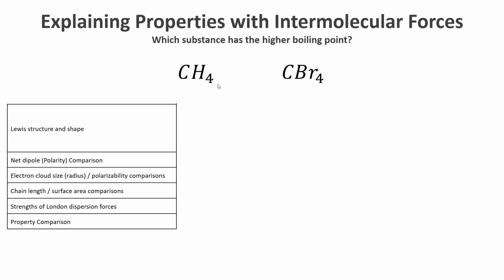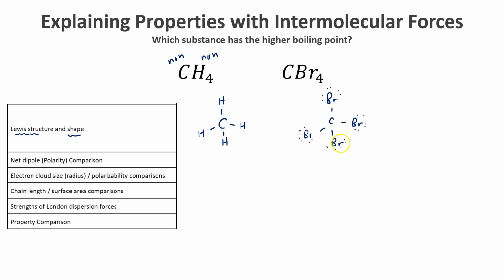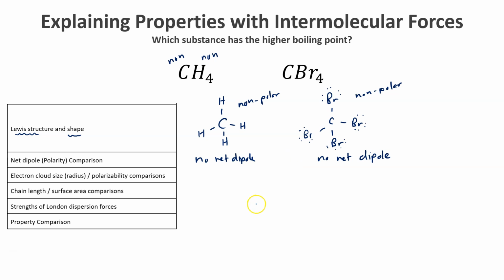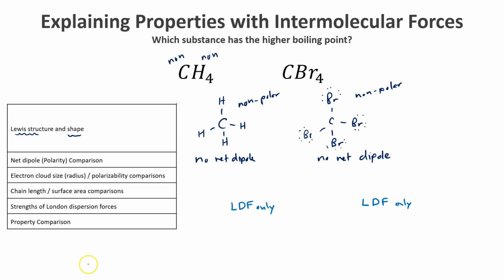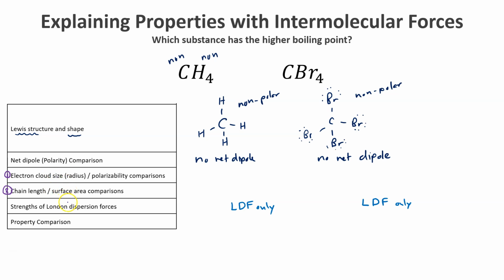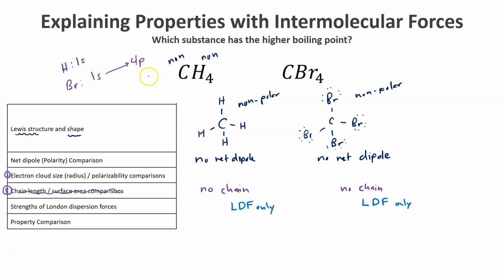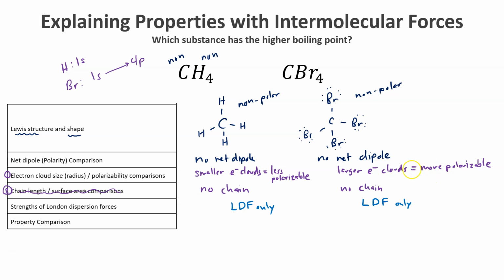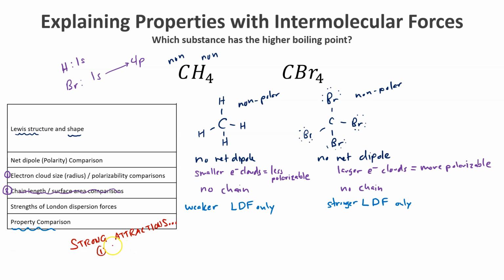Explaining Physical Properties with Intermolecular Forces 2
In this video, we'll talk about how to compare the boiling points of two nonpolar molecules: CH4 and CBr4.  London dispersion forces are at work within both of these, let's learn how to compare them!